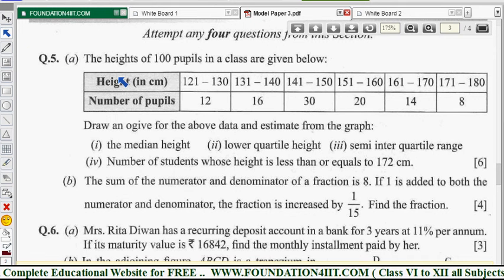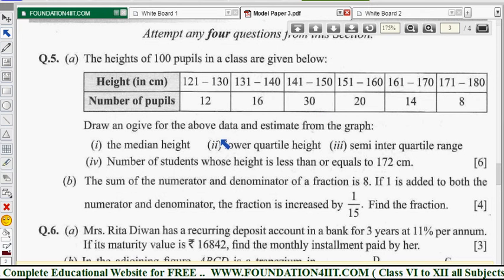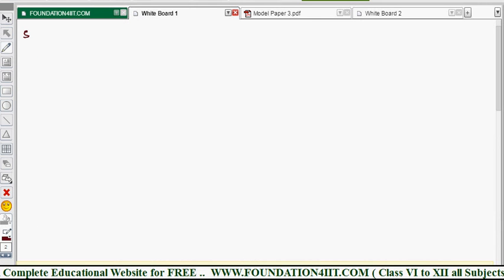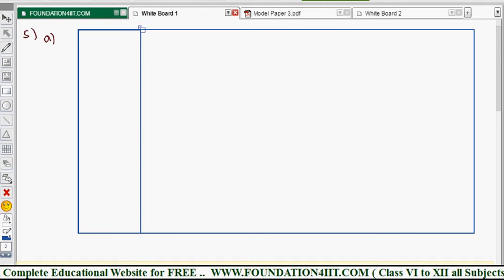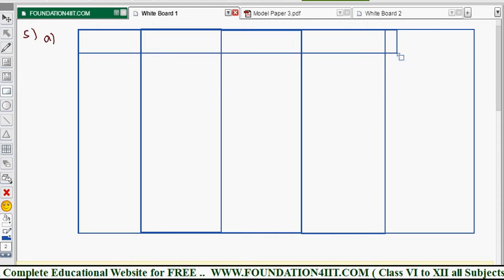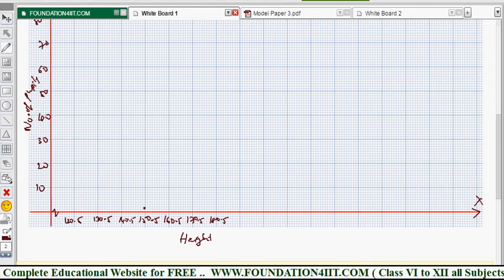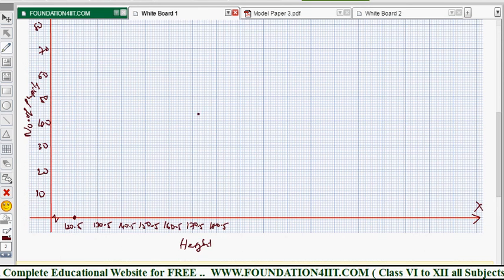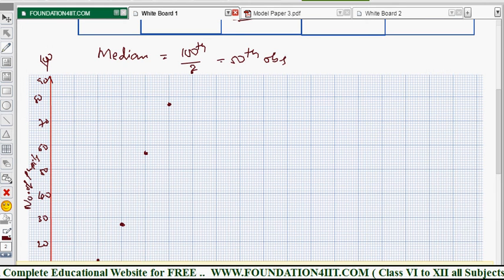Class 10 Maths ICSE Model Test Paper - 3 || Q.No. 5